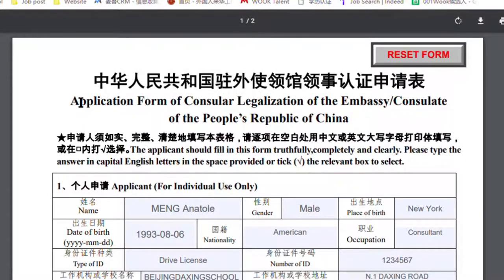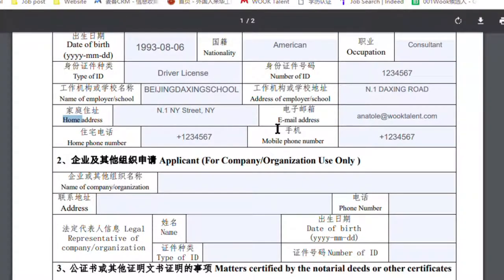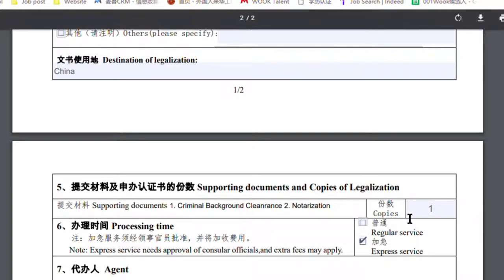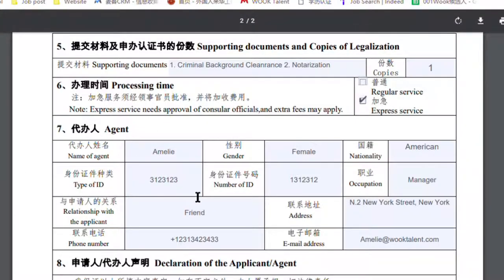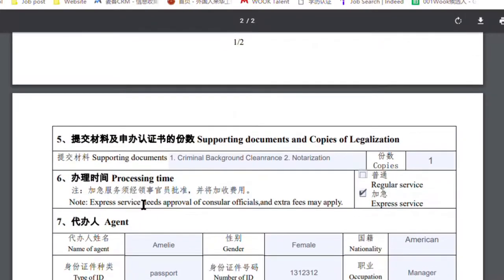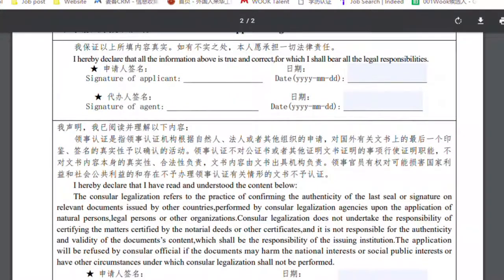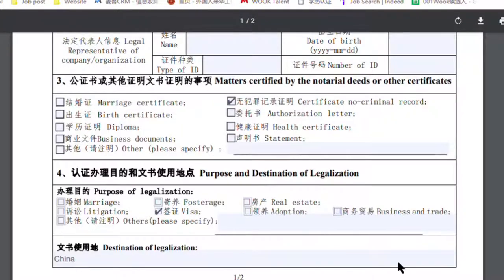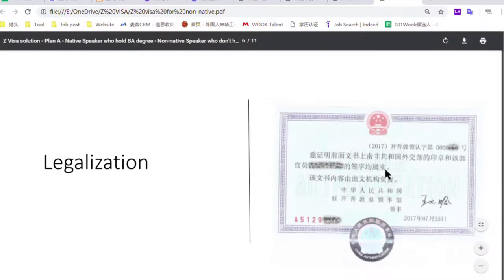How to fill in the application form for the legalization in Chinese embassy WOOK Talent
If you are looking for job opportunities in China as an English teacher,